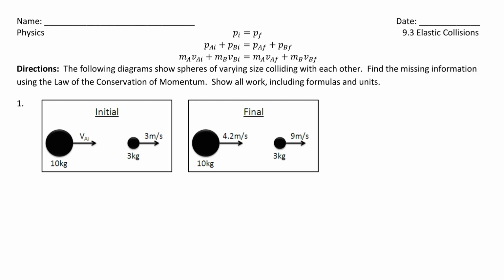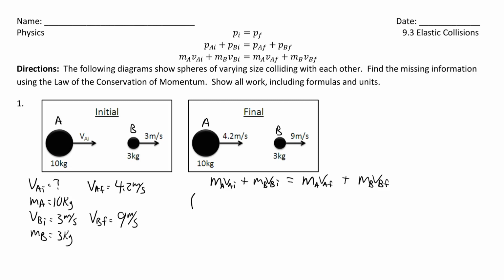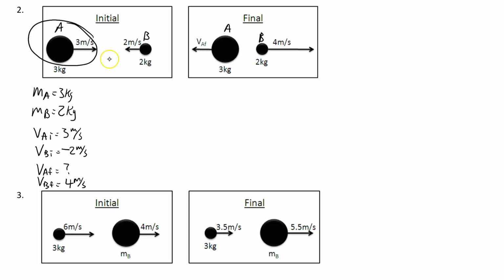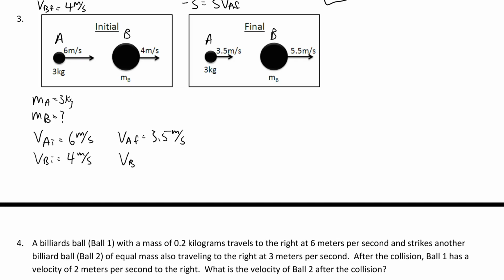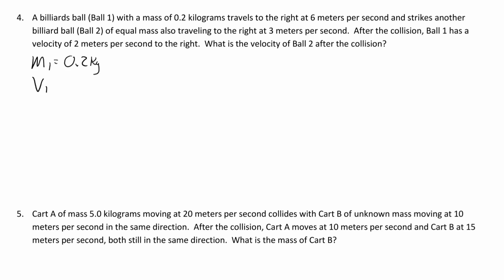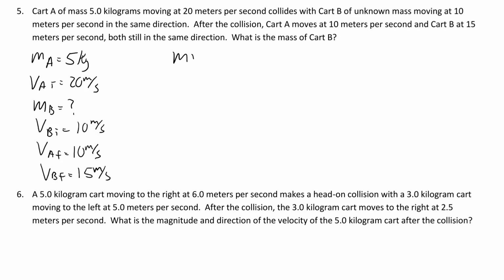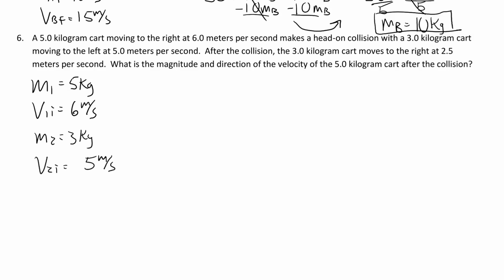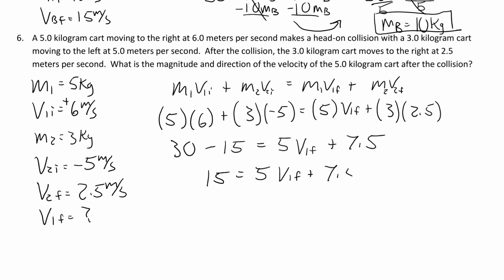9.3 Elastic Collisions Practice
In this video we apply our knowledge of the Law of Conservation of Momentum to solve for the mass or velocity of objects undergoing elastic collisions.  In elastic collisions, momentum is conserved (the TOTAL momentum before and after the collision is the same) and Kinetic Energy is conserved (again, the TOTAL Kinetic Energy before and after the collision is the same.  However, we only focus on momentum and don't calculate the Kinetic Energy in this video.